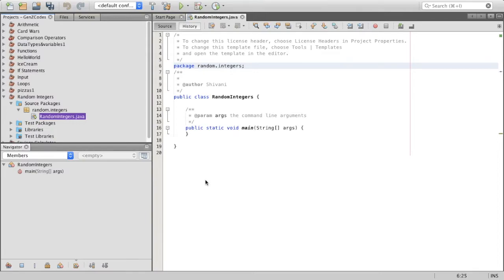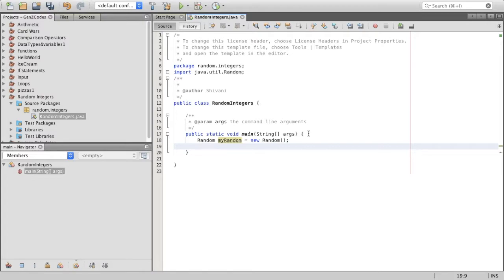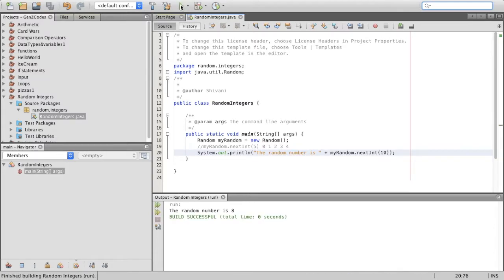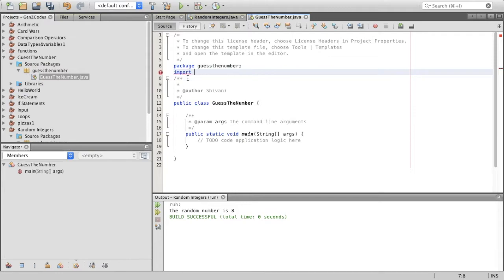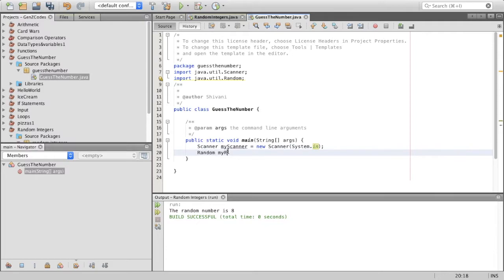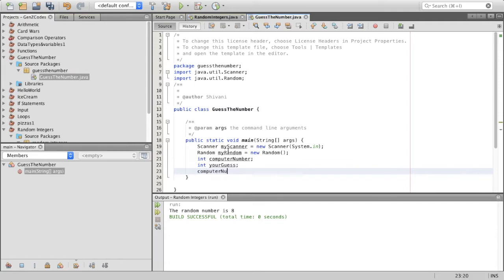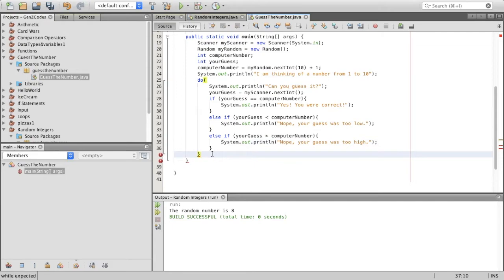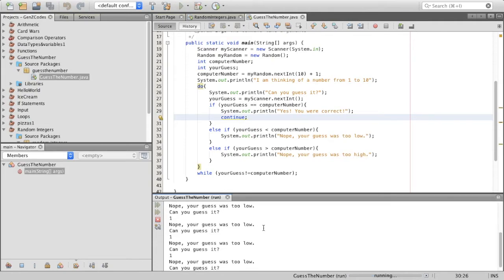Java - Tutorial 8 - The Java Random Object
Hey Coders! In this video, we learn how to use the Random object.